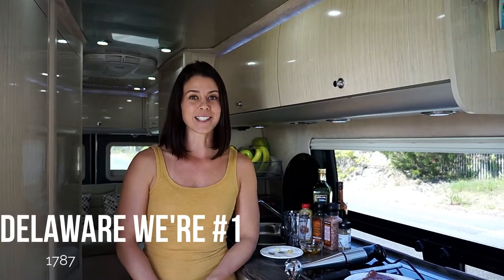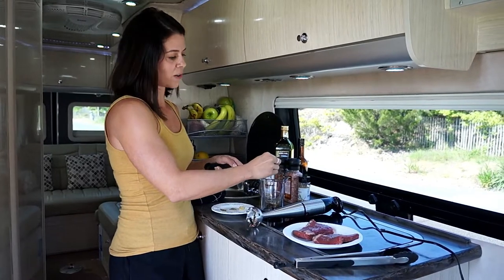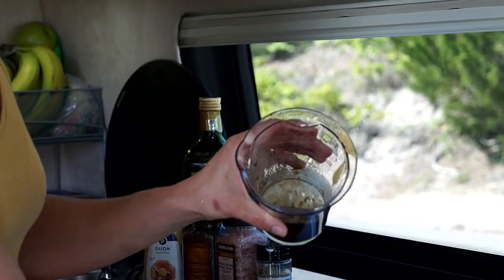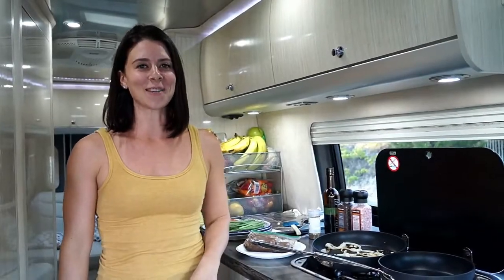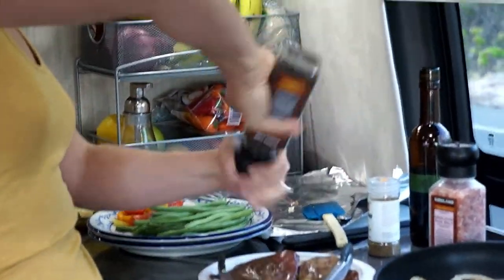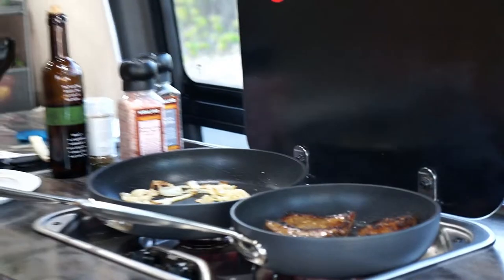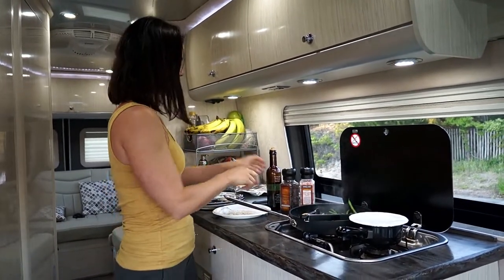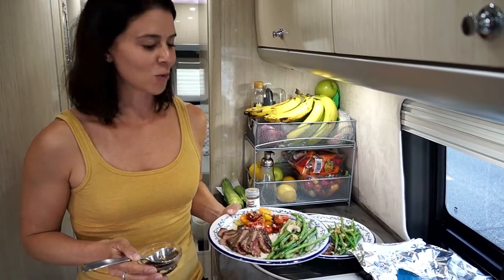Balsamic Marinated Flank Steak | RV Cooking & Healthy RV Recipes #2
Watch how easy healthy rv cooking is by making up a quick balsamic marinade for flank steak.  For full printable recipe
BALSAMIC MARINATED FLANK STEAK
This balsamic flank steak recipe offers an easy twist to your weekly menu using minimal ingredients.  The marinade takes very little time to prepare, you just need to plan ahead for inactive marinating time.
Just another day on a boardwalk
After we finished up touring Washington, DC, we decided to head East into Delaware.  We found ourselves at Rehoboth Beach.  We pulled up into a great parking spot right off the beach and knew we would be parked there all day.  So I whipped up this marinade and got the flanks marinating in the refrigerator while we kicked it around the beach and boardwalk that afternoon.  We were there on a Saturday, so there was a surprising amount of people there.  The beach had a very chill and relaxed vibe to it which was refreshing.
The wooden plank boardwalk is one mile long.  Shops, candy stores, ice cream shops, and classic carnival food is all around you.  There are many family amusement options such as arcades and bumper carts.  It’s a great family friendly boardwalk.  There were numerous beach patrol officers on duty to monitor and a couple of large restrooms along the boardwalk making it a comfortable stroll.
If you’re ever in Delaware, definitely take a day to come visit this beach.  Get yourself a gyro and some taffy from Dolle’s Candyland and take in the relaxing vibe!

Let’s talk about beef
Flank steaks are a lean beef cut making them a great option to add into your protein rotation. Other great options for lean cuts are top sirloin, top loin, tenderloin, and 95% or greater lean ground beef.  Beef also provides other important nutrients such as iron, zinc, choline, phosphorus, niacin, riboflavin, selenium, and vitamins B6 and B12. Rotating your protein sources gives your body variety in nutrients.  Having a good mix of recipes on hand helps keep your sources easy to switch up.  Try other recipes using salmon (canned salmon cakes), chicken (5-spice chicken), pork (sage pork chops with goat cheese sauce), shrimp (coconut shrimp), and turkey (turkey egg roll skillet).
When I am making this recipe I like to place my beef into a Ziploc bag and pour enough marinade in so the beef is fully covered, while reserving any extra marinade.  I keep the reserved marinade on the side and use it to serve with dinner.  You can pour the marinade dressing over sliced tomatoes, or serve on a salad with the steak slices on top.